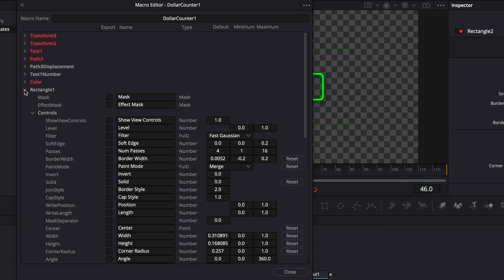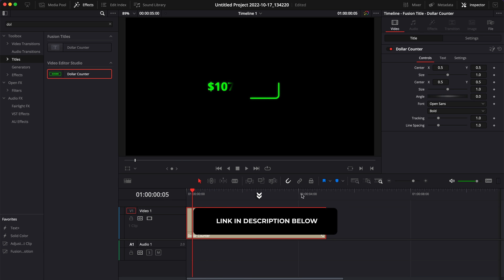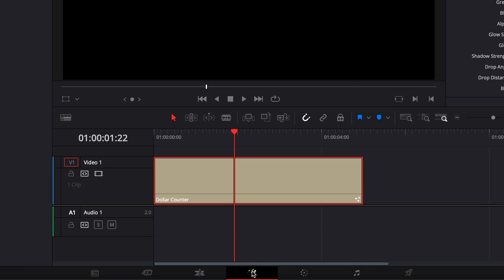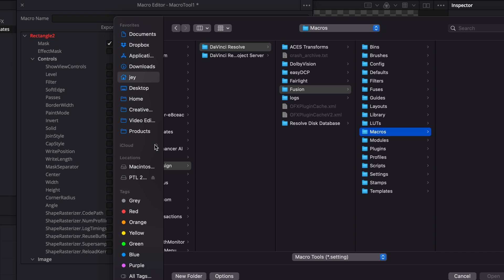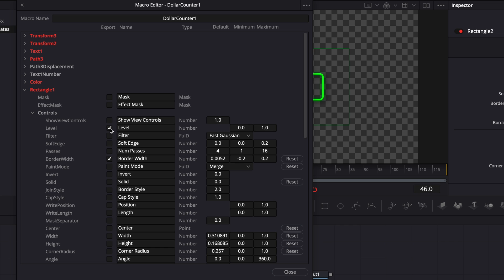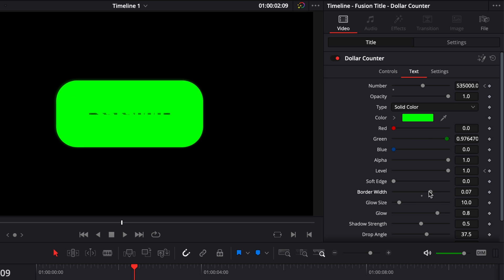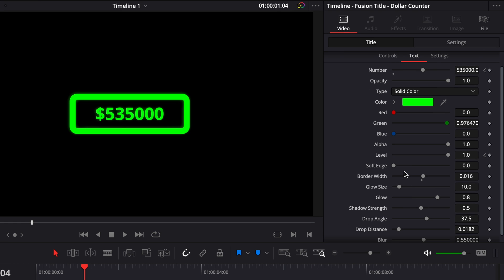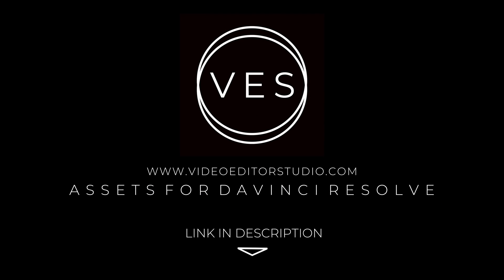How to add more parameters to your title?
In this Davinci resolve tutorial, I'll share with you you can easily modify a macro that has already been exported so you can add a parameter that you might have forgotten during export.